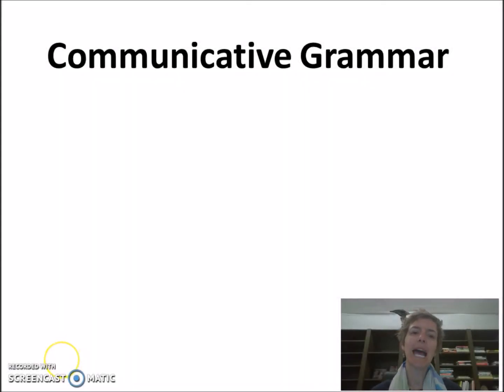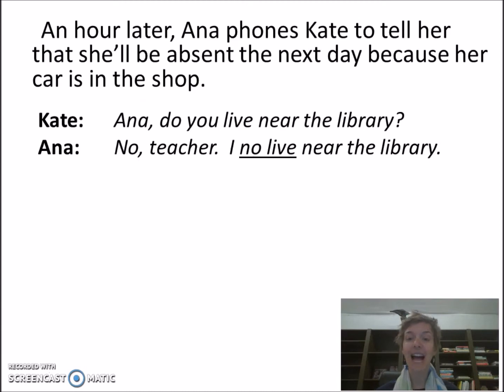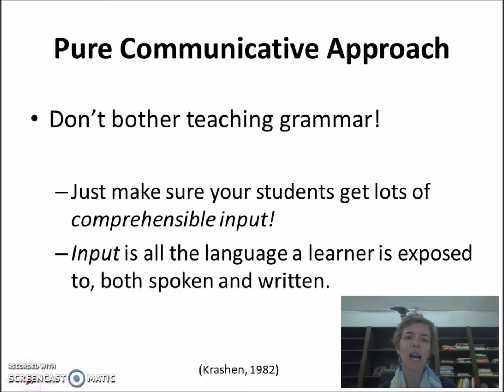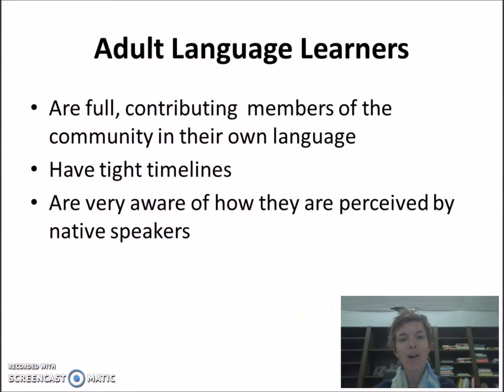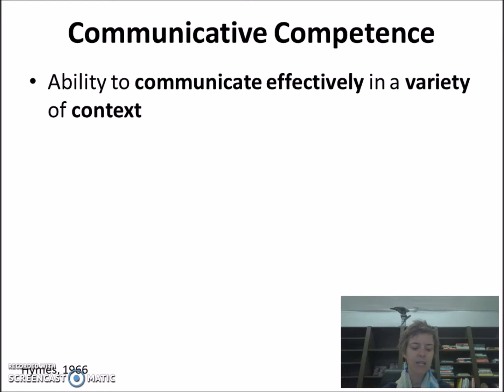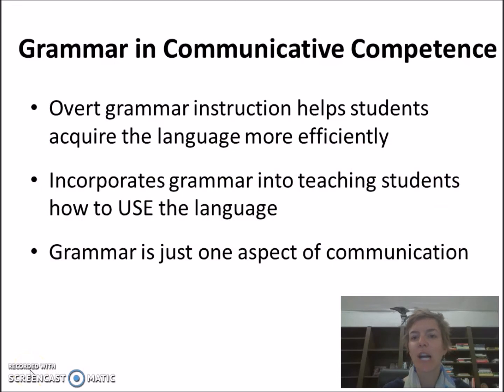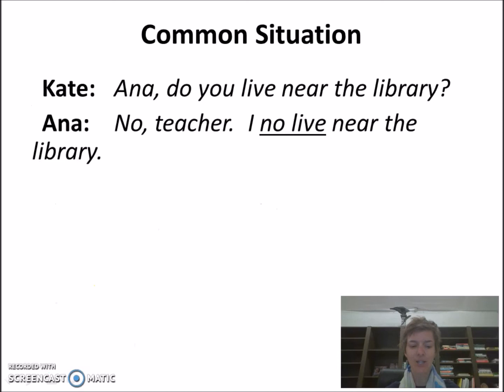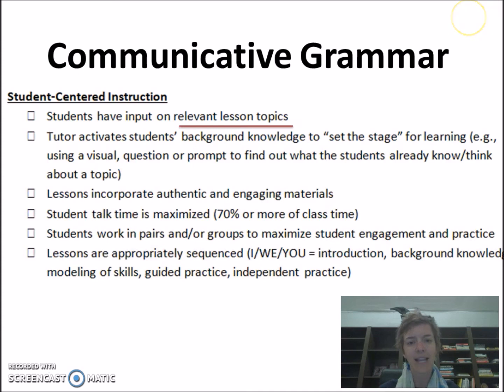Grammar for Communication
Learn about how to teach grammar in a way that shows our respect for our students and their experiences while maximizing student talk time.